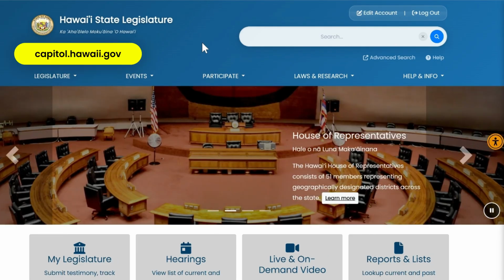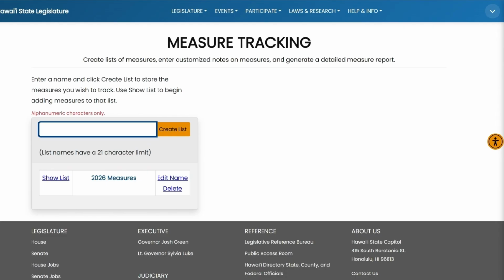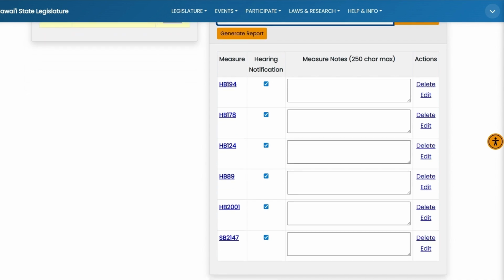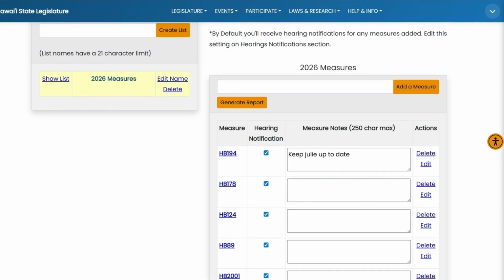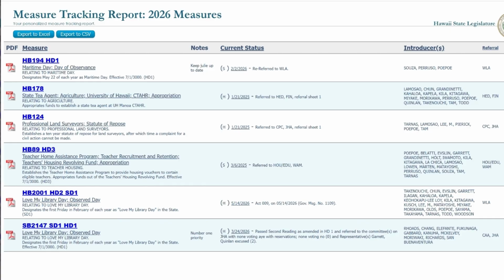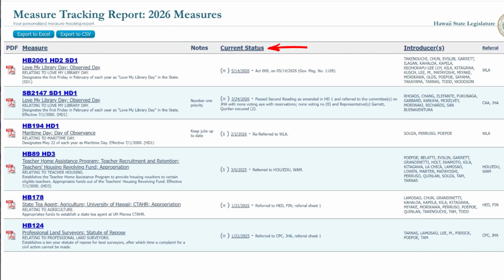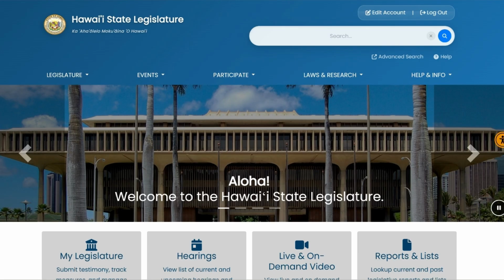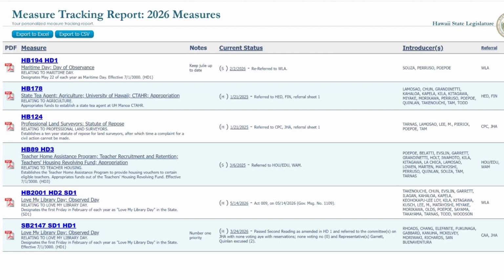How to Create a Measure Tracking List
Following more than a few bills during session? Setting up a measure tracking list can save you time!  You'll be able to generate reports to easily view the current status of all the bills (or resolutions) you're interested in.